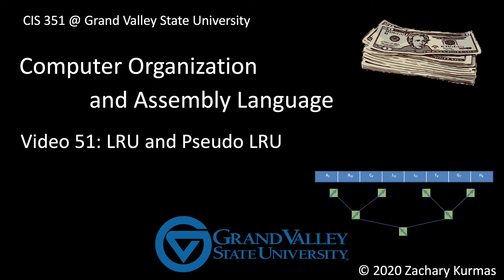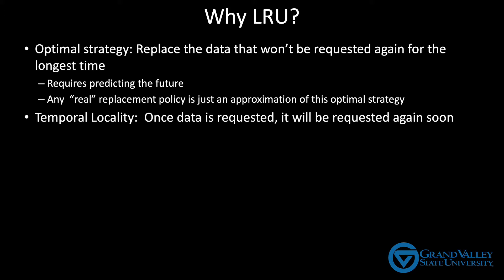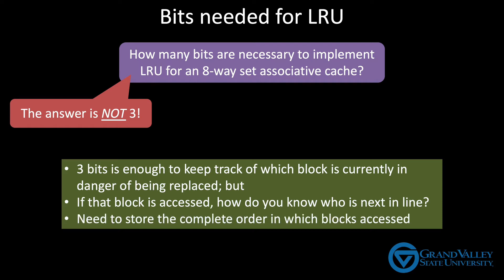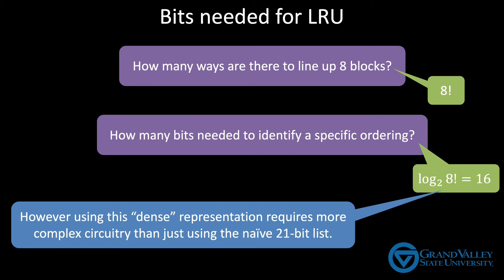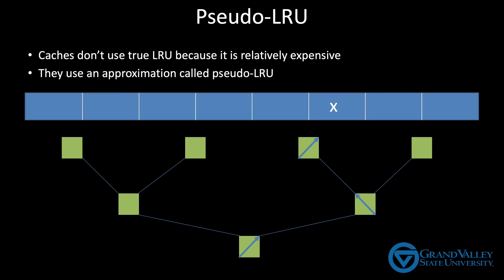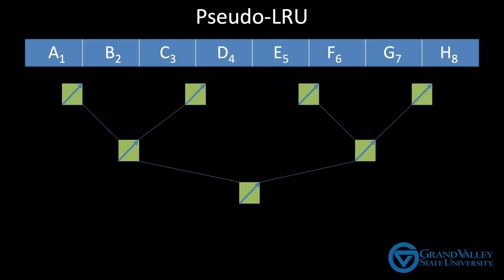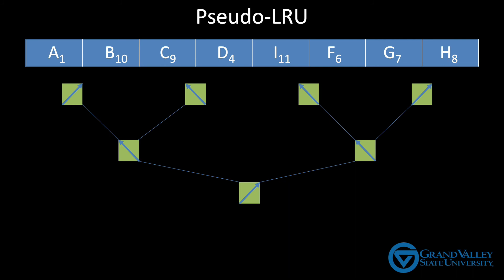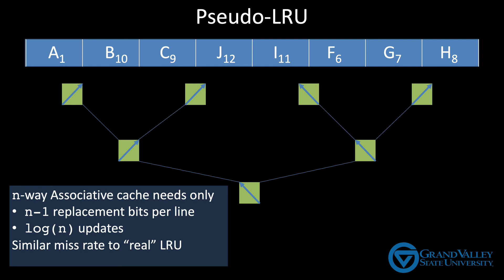CIS 351 Video 51: LRU and Pseudo LRU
Discusses the LRU cache replacement policy, the cost of implementing LRU, and a common, "cheaper" approximation called Pseudo-LRU.